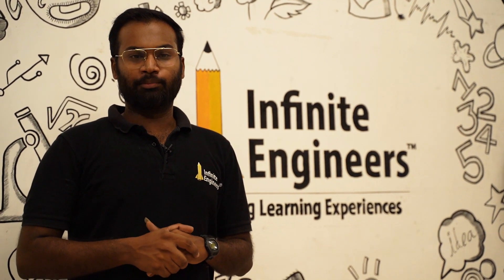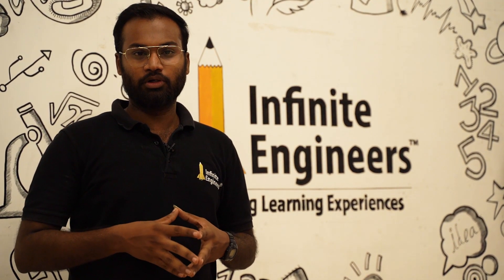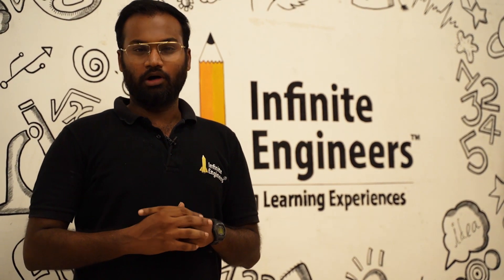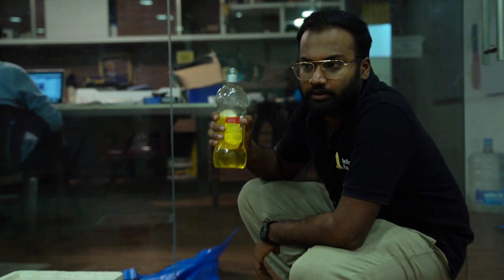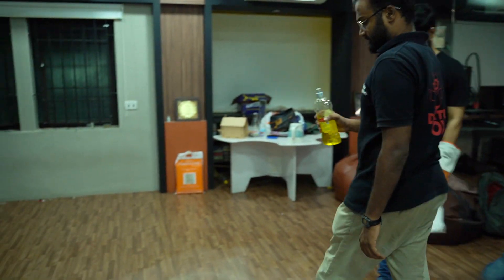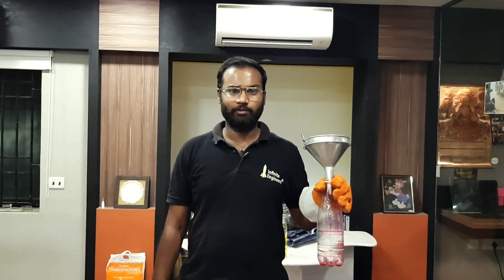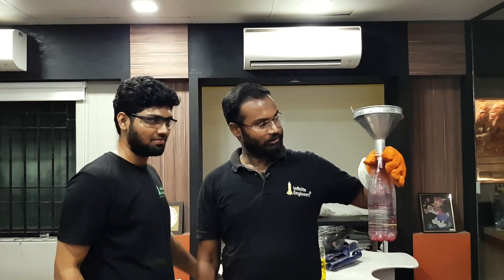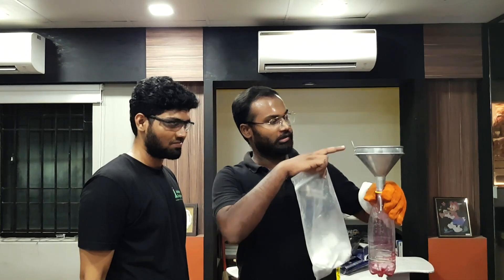Dry Ice Experiments (Tamil) | Infinite Experiments | Infinite Engineers | B-ROLL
Hi there science enthusiastscurrently we are trying scienceexperiments with broll the B_roll shots are inspired from